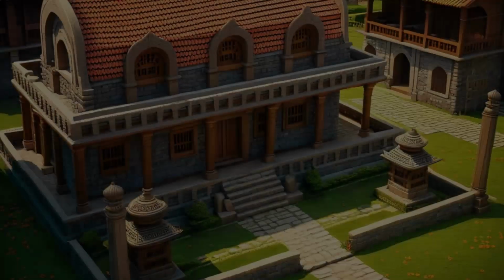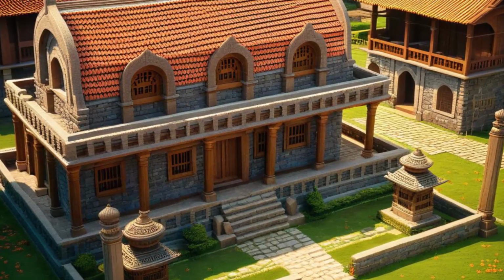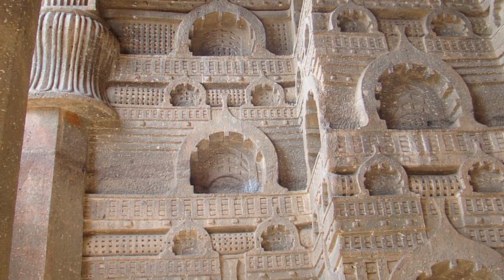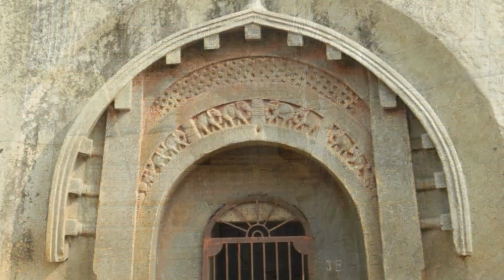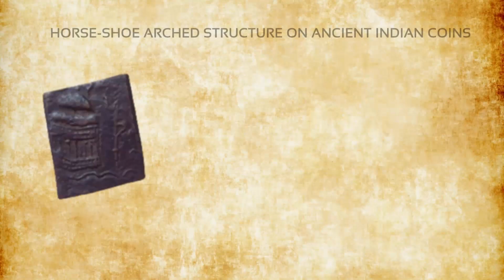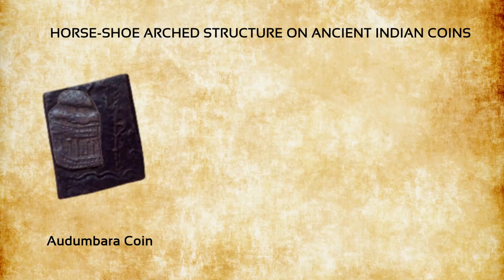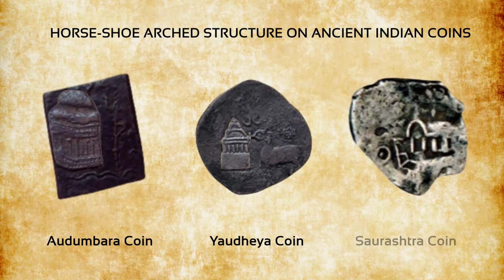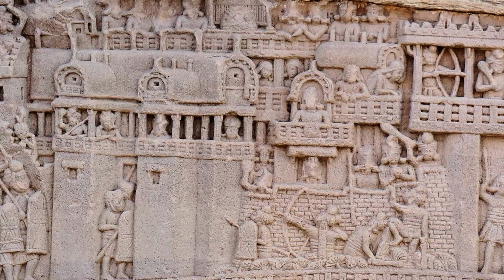How was Architecture in Ancient India | Gavaksha or Chandrashala | Mansions & Palaces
Indian architecture has transformed greatly over the centuries, but what did it look like in ancient times? While no ancient palaces or homes remain intact, we can get a glimpse of their design through what has survived. Explore the roots of Indian architectural styles and how they evolved to shape the structures we see today!

Music Created By : Gentil Puck
Song Title: The White City